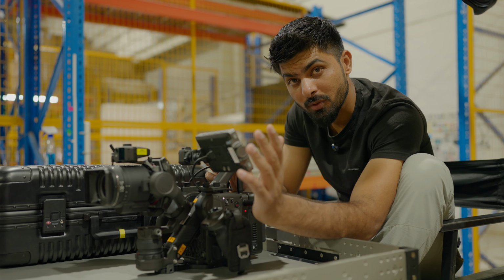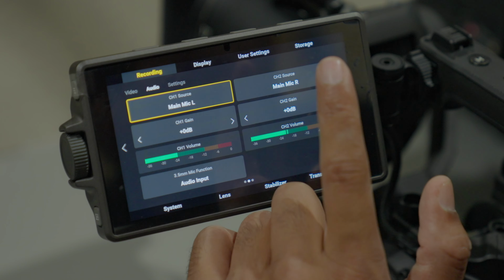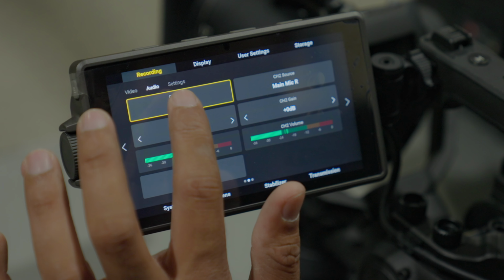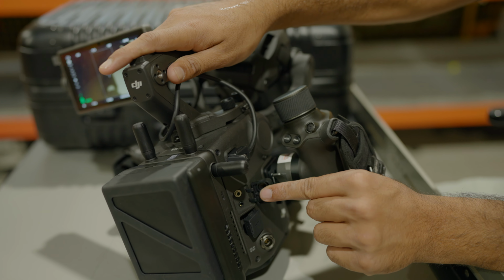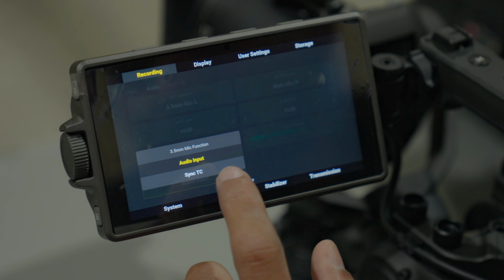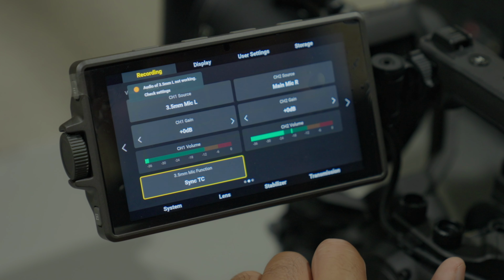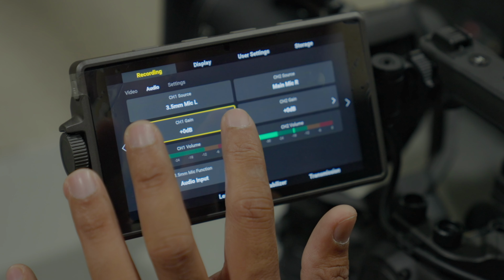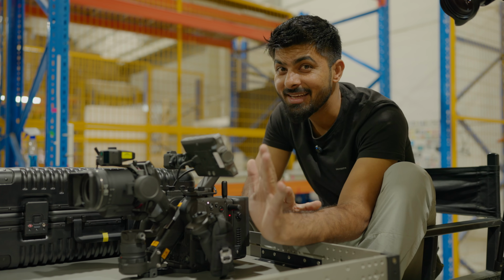DJI Ronin 4D Audio Input and Timecode Explained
In this video I show how to setup audio and timecode on the DJI Ronin 4D cinema camera.

If you're using the Ronin 4D for professional filmmaking, understanding the audio inputs and timecode settings is important for proper sound recording and syncing footage in post-production.

In this tutorial you'll learn:
• How to configure audio inputs on DJI Ronin 4D
• How to setup and enable timecode
• Tips for syncing audio in post production
• Recommended settings for filmmaking

Camera: DJI Ronin 4D

This guide is helpful for filmmakers, videographers, and camera operators working with the Ronin 4D system.

dji ronin 4d
dji ronin 4d tutorial
dji ronin 4d audio
dji ronin 4d timecode
dji ronin 4d audio setup
ronin 4d audio settings
ronin 4d timecode setup
dji ronin 4d filmmaking
ronin 4d camera tutorial
cinema camera settings
professional filmmaking
cinematography tutorial
video production tips
camera audio setup
timecode sync video